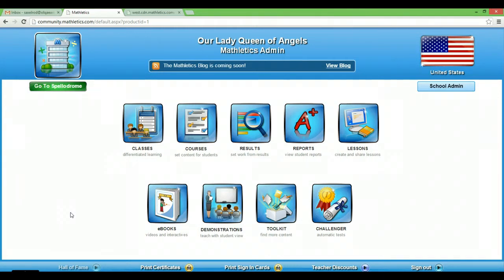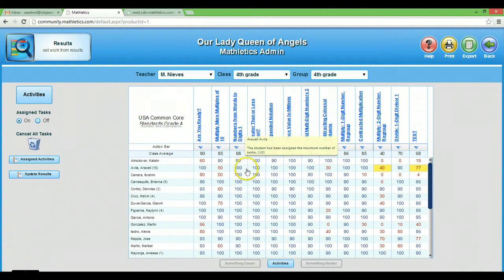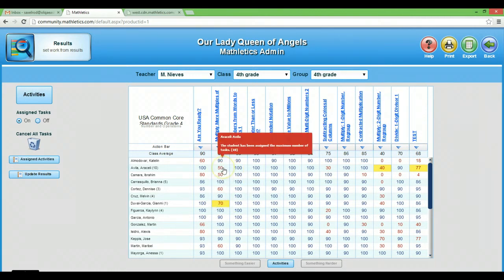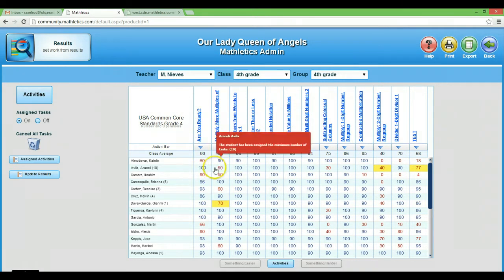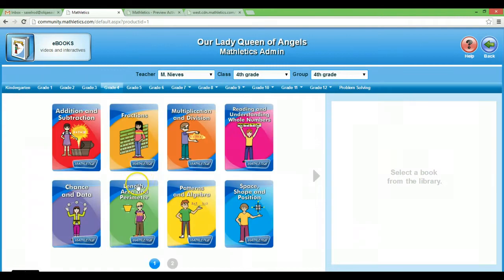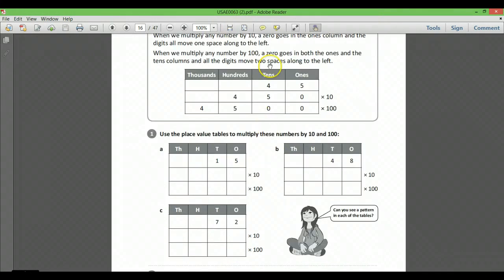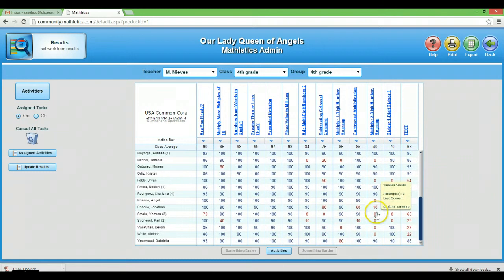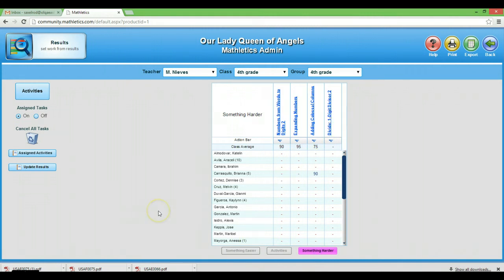Mathletics Data driven Instruction